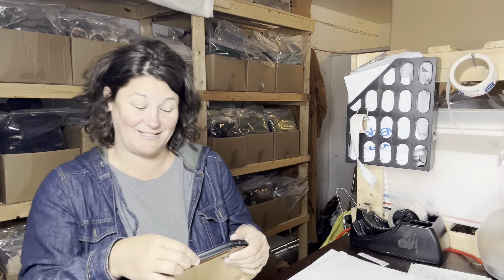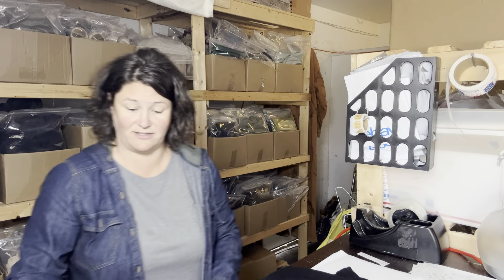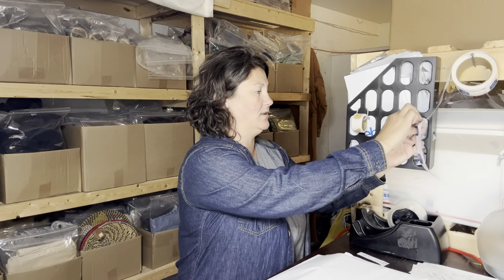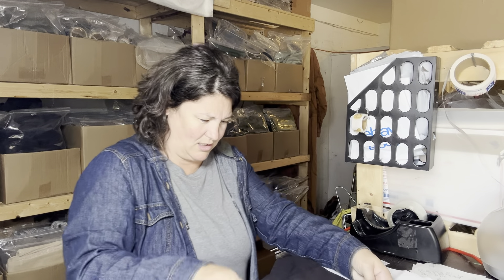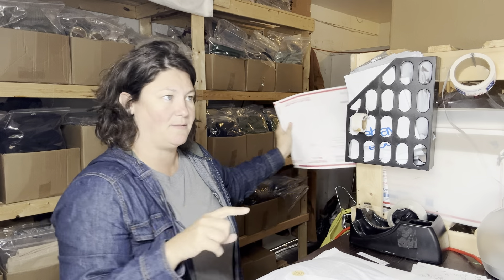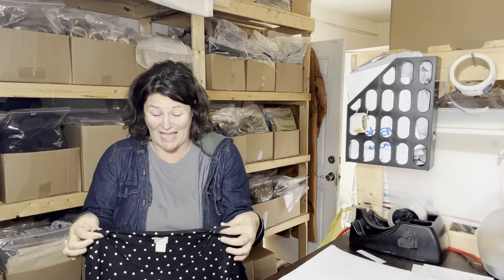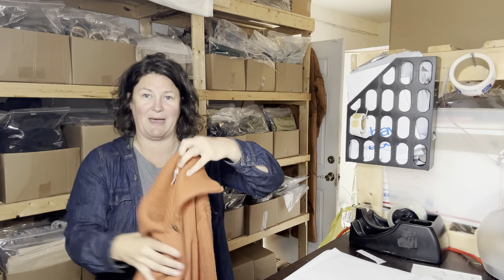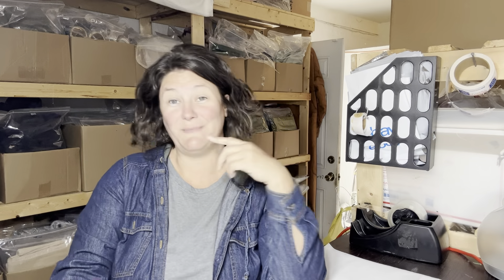Sometimes I Make Mistakes When Buying Clothes To Resell | What Sold on eBay and Poshmark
Hi, friend! I’m Jenn, and I’m a part time online clothing reseller. Ship my daily sales with me and see what sold on eBay and Poshmark.

Jadens Thermal Printer
4x6 Printer Labels
Or These
Inventory Boxes
Inventory Bags
SKU # Stickers
Tape Dispenser
Silent Tape
Tissue Paper
Thank You Stickers
10x13 Poly Mailers
Or White Ones
Large Poly Mailers
My Favorite Pens